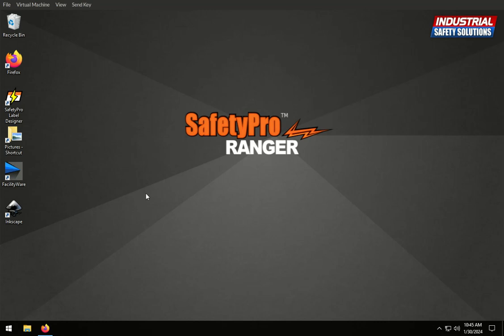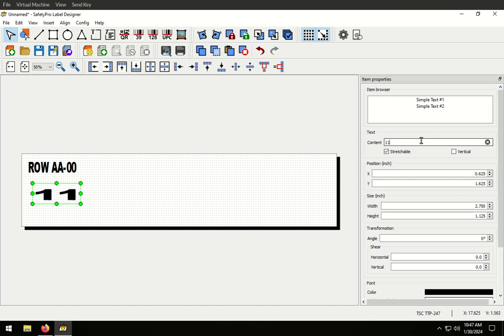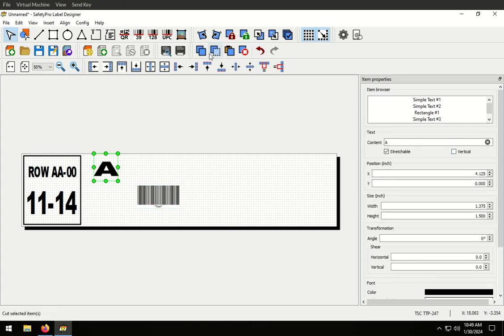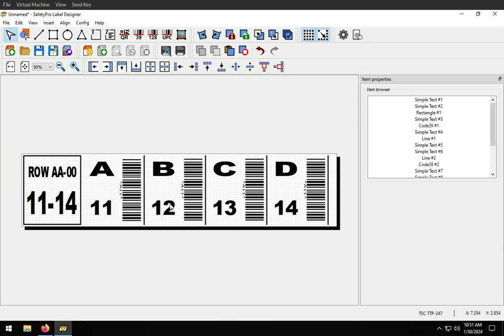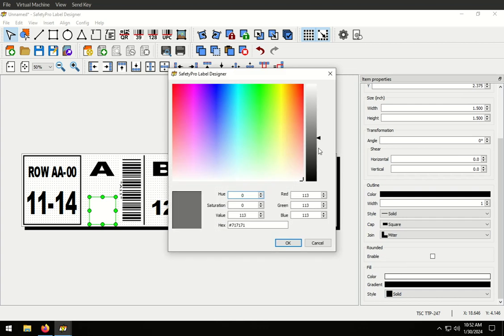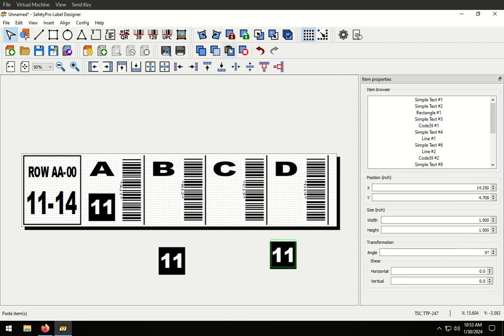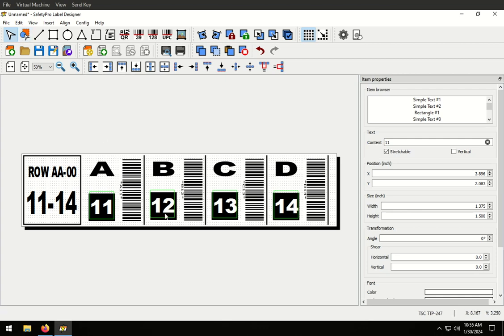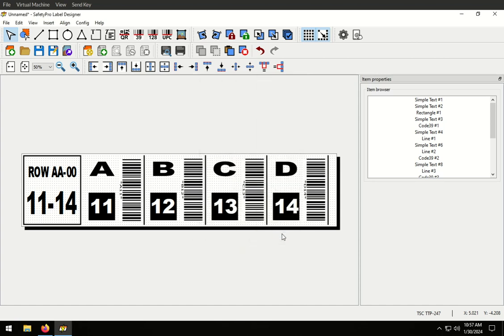SafetyPro Label Designer: Creating Complex Labels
In this video you will learn how to create complex labels with a large number of elements using SafetyPro Label Designer. This video should be viewed after the Getting Started and training videos, as it covers label creation without going over the basics. In this video, you'll see how to create a complex rack label.